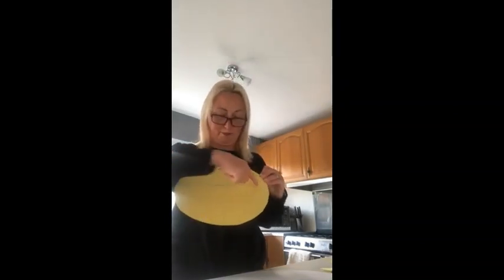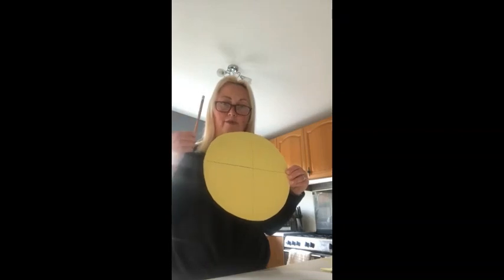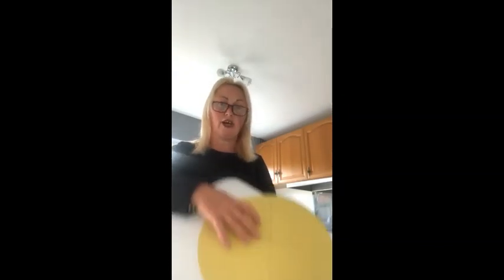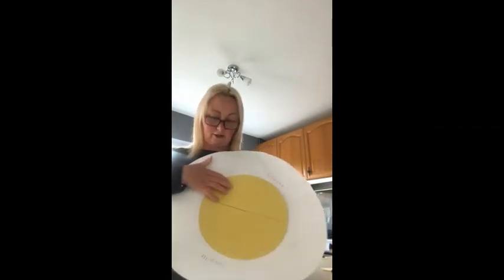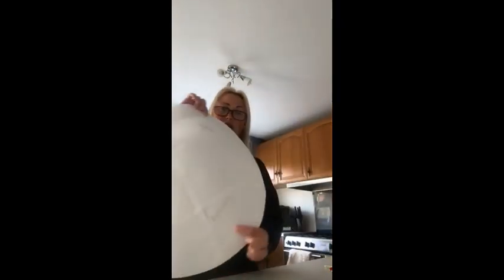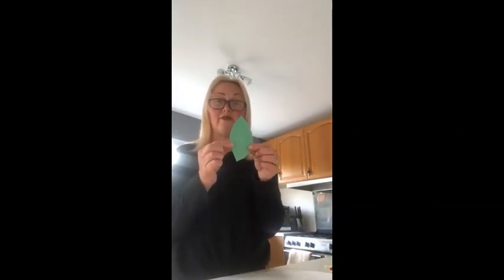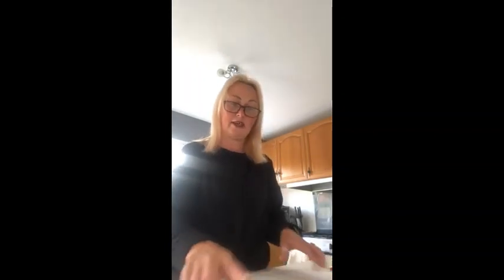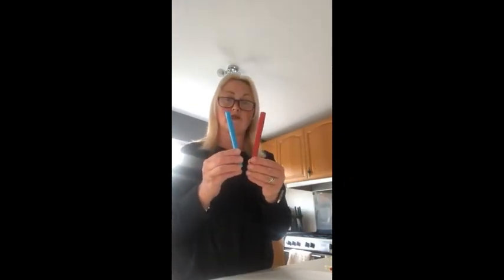Thursday 14th May - Morning message with Miss Cresswell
Time to create your own butterfly cycle!